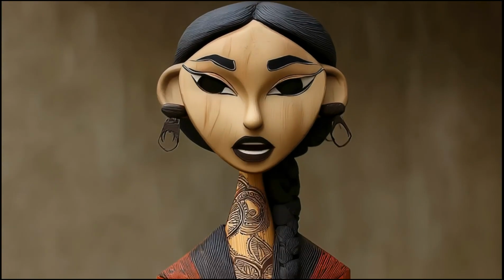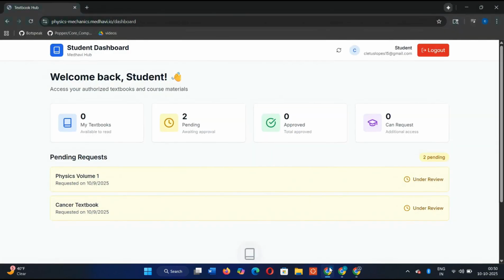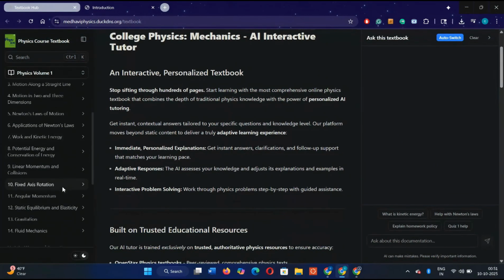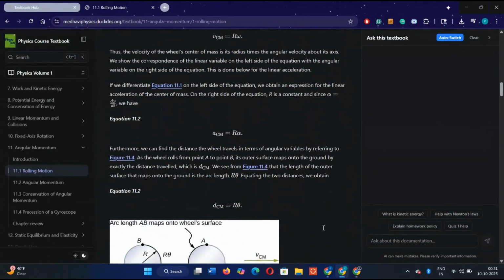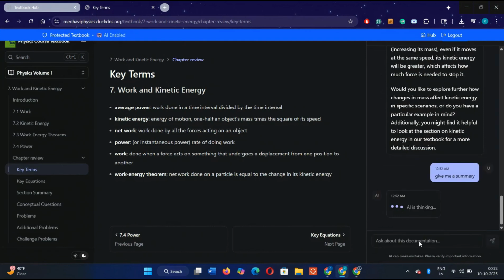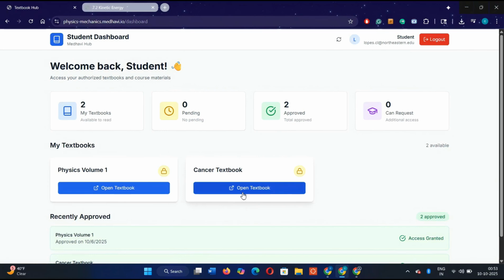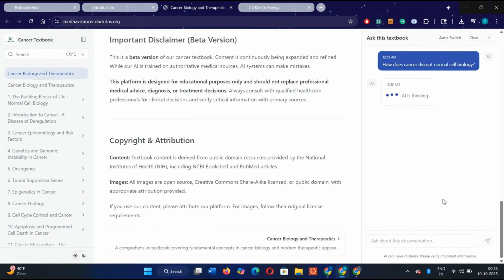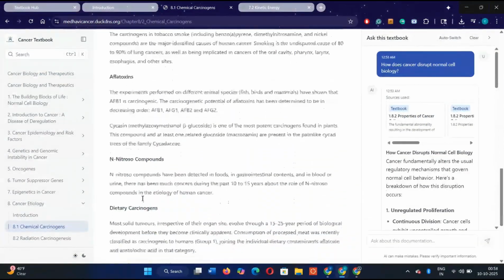Medhavy Hub Walkthrough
Ask your textbook a question. Get a sourced, context-aware answer — instantly. This is a full walkthrough of Medhavy Hub, the AI-powered textbook platform built for students who want more than a page to stare at.
In this video, we walk through everything: creating your account, requesting access, navigating chapters, and using the built-in AI Assistant Panel to study smarter across Physics Volume 1 and Cancer Biology.

The AI Assistant answers from the active chapter — not the open web — and shows every source it used so you can trust and verify the response. Ask follow-up questions, request step-by-step derivations, generate concept-check questions, get the answer key, and loop back to the text with stronger understanding. Every session is yours to pace and direct.
This is what an interactive textbook actually looks like.

🔗 Create your free account → medhavy.ai

CHAPTERS
0:00 — What is Medhavy Hub?
0:20 — Create your account and verify your email
0:45 — Your personal dashboard: Quick Stats and textbook access
1:10 — Request access and open your textbook
1:35 — Navigating chapters, sections, and Ctrl + K search
2:00 — The AI Assistant Panel: ask this textbook
2:40 — Follow-up questions and conversation context
3:05 — Step-by-step derivations, summaries, and concept-check questions
3:40 — Physics Volume 1: impulse, momentum, and worked examples
4:10 — Cancer Biology: DNA structure, mutations, and base pairing
4:40 — Switching textbooks and returning to the hub
5:00 — The Medhavy Hub experience

Medhavy LLC · in collaboration with Bear Brown LLC · Humanitarians AI